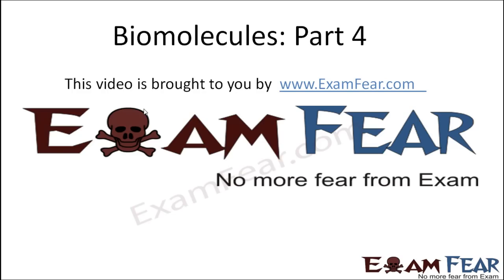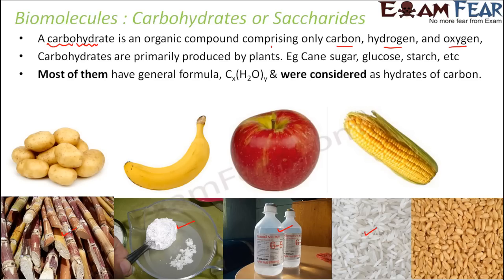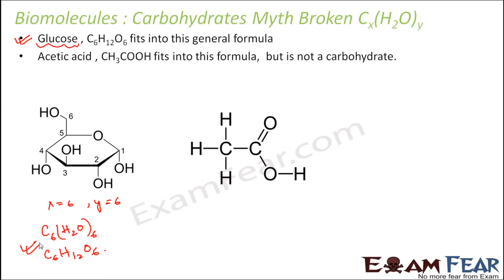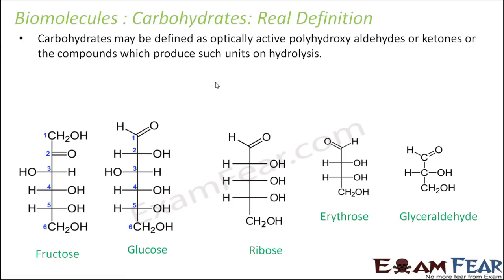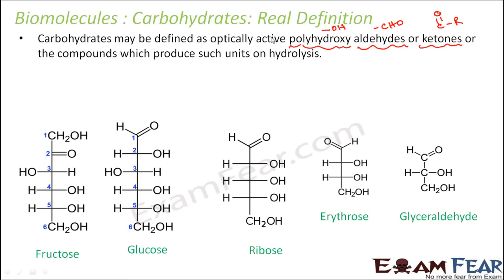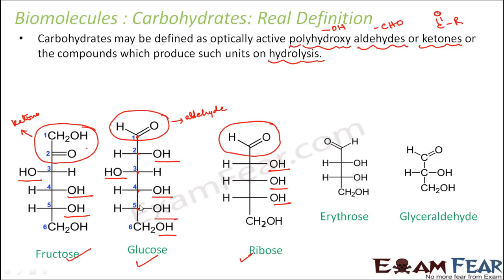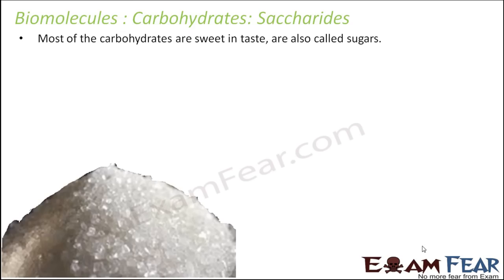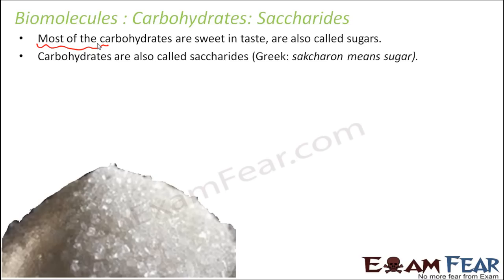Biology Biomolecules Plants part 4 (Carbohydrates) CBSE class 11 XI